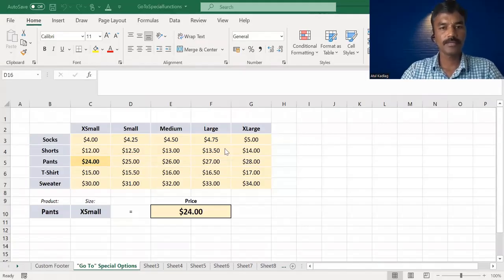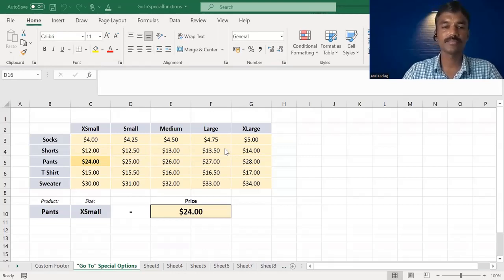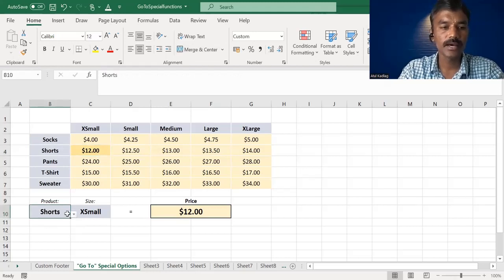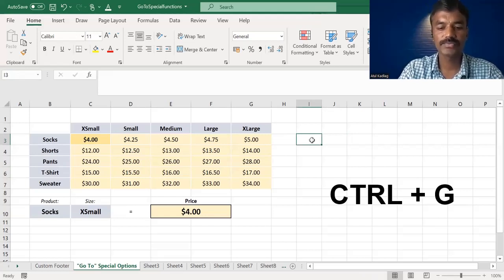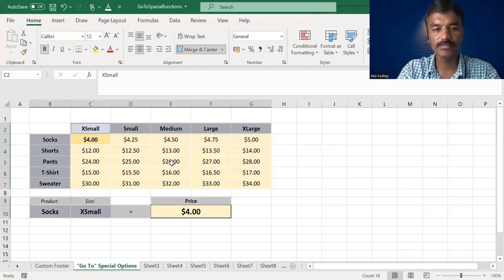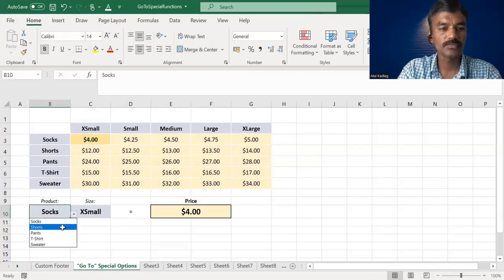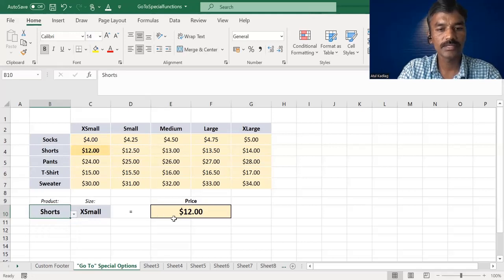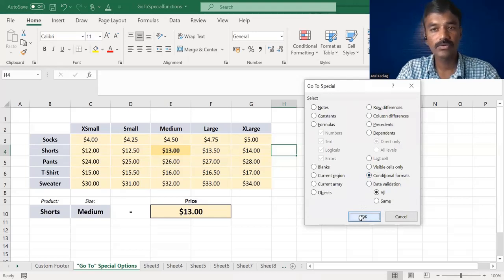How to use GOTO function in Excel | Marathi | Excel tutorial in Marathi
How to use GOTO function in Excel